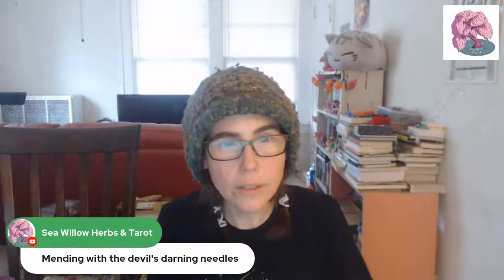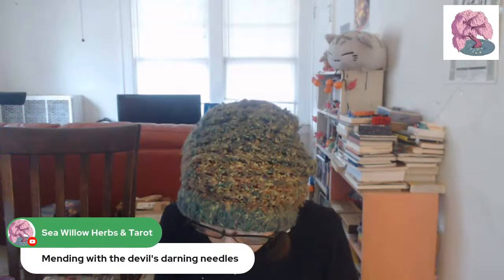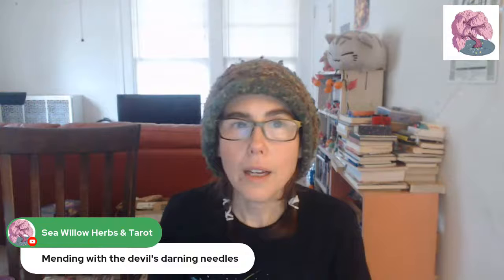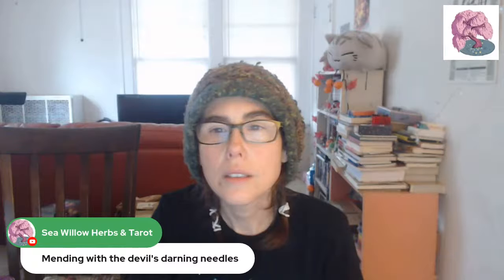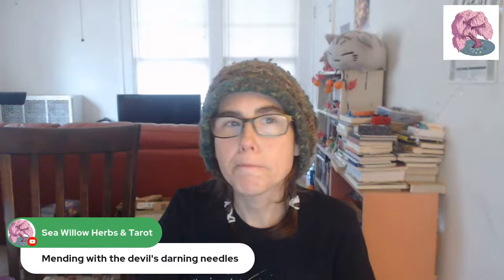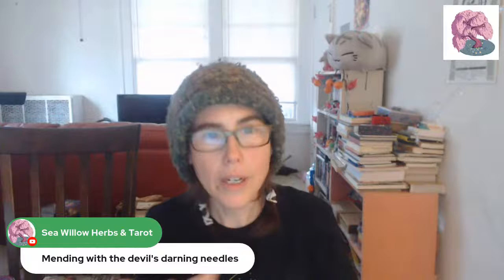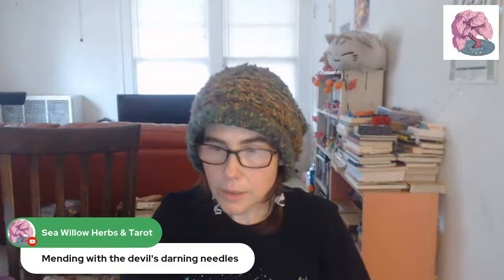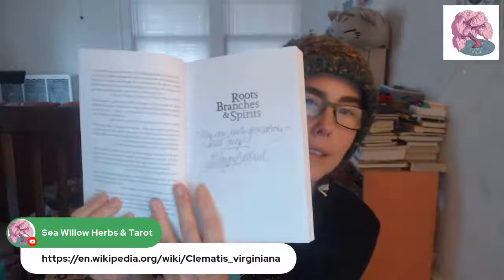🍄LIVE 🍄 Herbal Book Club - Part 33 - Wild Clematis - A Weedwife's Remedy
Join me for Part 33 -Mending with the devil's darning needles: the tangled Lianas of Wild Clematis - A live reading and discussion of the book : A Weedwife's Remedy: Folk Herbalism For The Hedgewise.

🌸To keep up with all of the Herbal Book Club goings on please join our Facebook Group

✨✨DISCUSSION QUESTIONS  FOR PART 23✨ ✨
We are on our 2nd week talking about Oats and I think it's a perfect herb to be talking about! Many people have a lot of extra stress right now so the discussion question for this week is: How do you de- stress? What do you do to keep your stress levels low? What advice would you give others? Have you had to change

✨✨DISCUSSION QUESTIONS  FOR PART 17✨ ✨
What makes your life sweet?  What are the sweet things, people, events etc... in your life?

✨✨DISCUSSION QUESTIONS  FOR PART 16✨ ✨
What is a dragon?
What can a dragon symbolize?  In your life? In society?
Would you want a dragon as a pet? Why? Why not?
What is your favorite kind of dragon?

✨✨DISCUSSION QUESTIONS  FOR PART 15✨ ✨
How can where you live inspire your herbalism?
What does the word "home" mean to you?

✨✨DISCUSSION QUESTION FOR PART 12 ✨ ✨
"Refection: Can you remember dreams that felt different from your usual dreams? Perhaps the color was brighteror the sequences more realistic." This comes from the book The Illustrated Herbiary by Maia Toll

✨✨DISCUSSION QUESTION FOR PART 9 ✨ ✨We talked about what would your dream apothecary look like now let’s see it!! Find online and or draw a picture of what the outside/inside might look like 🍄 🍄 Post it on our Book Club FB Group

🌲A Weedwife's Remedy: Folk Herbalism For The Hedgewise